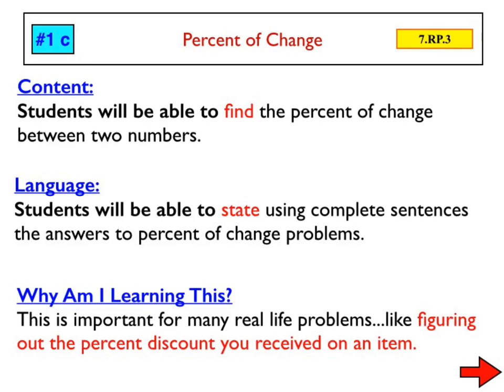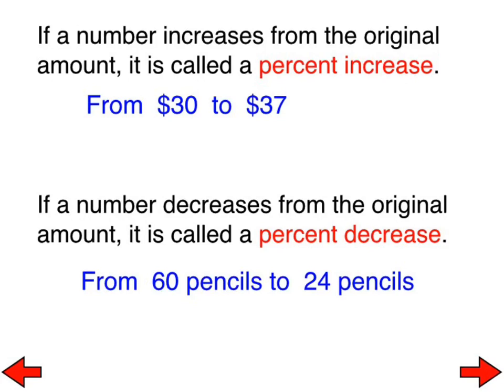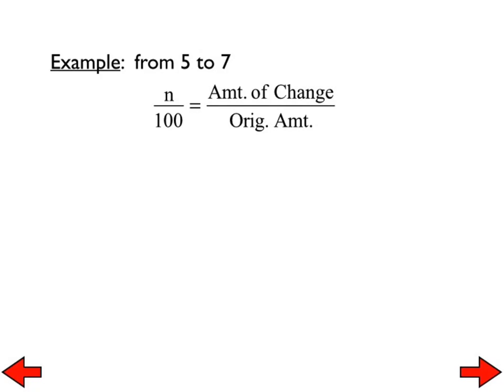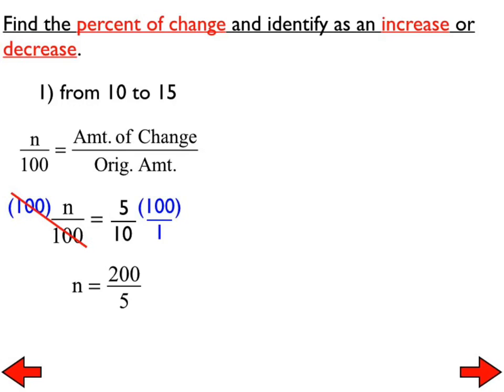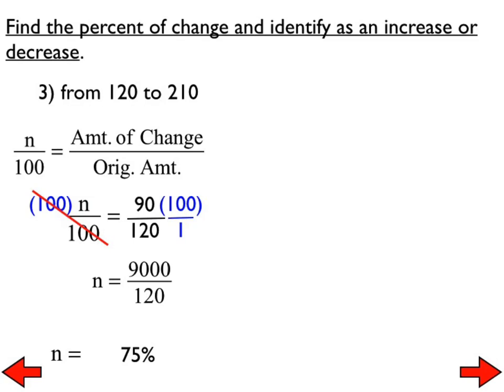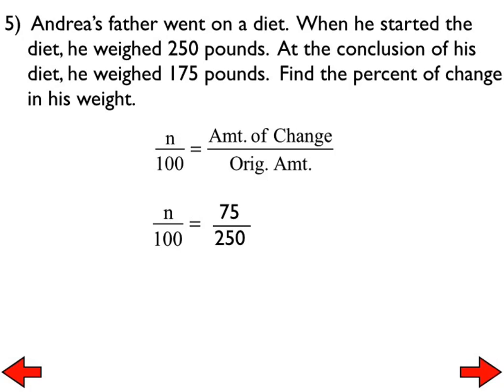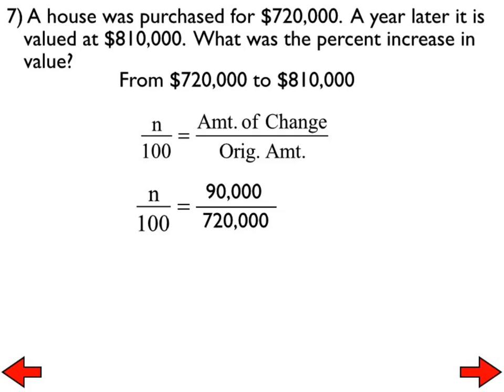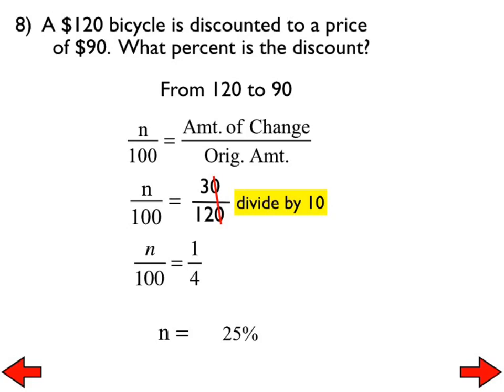#1 c Percent of Change